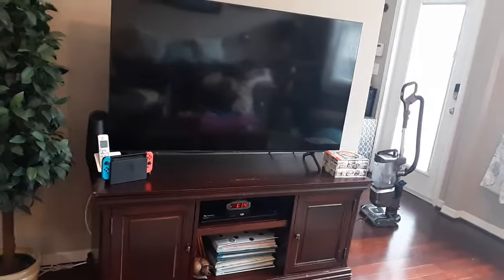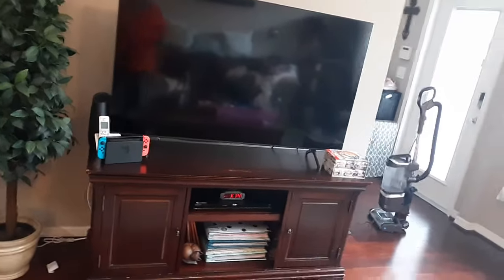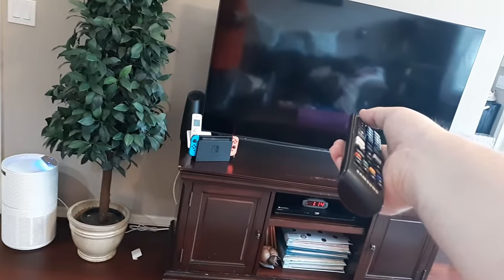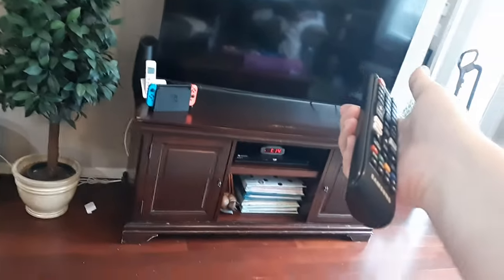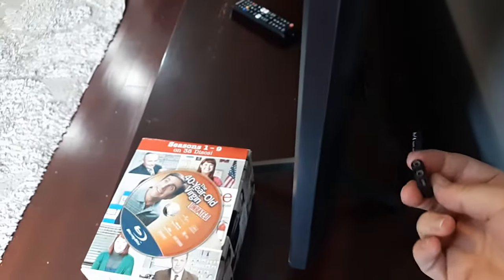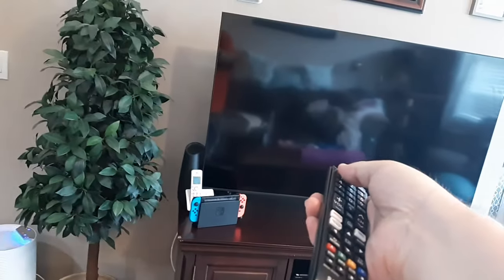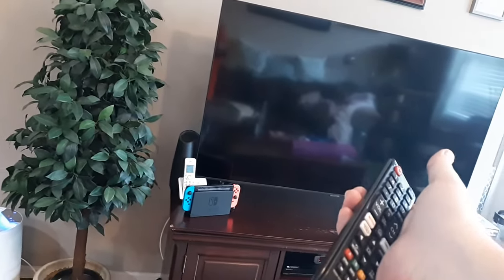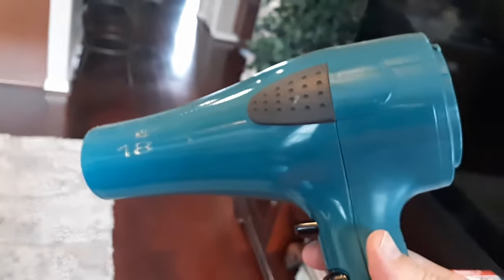Fix SAMSUNG TV Not Turning On (Stays Black Screen Crystal Class Smart FlatScreen OLED Qled Repair)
If your Samsung TV screen stays black and doesn't display any image, you can try the following troubleshooting steps to potentially resolve the issue:
Check the power source: Ensure that your TV is receiving power. Verify that the power cable is securely connected to the TV and the outlet. Consider trying a different power outlet or using a different power cable to rule out any power-related issues.

Check the TV settings: Press the Menu or Home button on your TV remote to see if the on-screen menu appears. If it does, navigate to the picture settings and check the brightness, contrast, and other display settings to ensure they are properly configured. Also, make sure the input source is correctly selected.

Test different inputs and sources: Connect a different device, such as a DVD player or game console, to the TV using a different HDMI cable. Switch to that input source on the TV to see if there is a picture. This will help determine if the issue is specific to a particular input or source.

Reset the TV: Unplug the TV from the power outlet and wait for a few minutes. Then, plug it back in and turn it on. This will perform a basic reset and may resolve temporary issues.

Check the backlight: Shine a flashlight on the TV screen and see if you can detect any faint images or menu text. If you can see a faint picture, but the backlight is not working, it could indicate a backlight or power supply problem. In such cases, it's advisable to contact Samsung customer support or a qualified technician for further assistance.

Update firmware: Check if there are any available firmware updates for your Samsung TV model. Visit the Samsung support website and follow the instructions to download and install the latest firmware onto a USB drive. Then, connect the USB drive to the TV and follow the on-screen prompts to update the firmware.

Contact Samsung support: If the above steps do not resolve the issue, it is recommended to reach out to Samsung customer support for further assistance. They can provide specific troubleshooting steps or guide you on possible repairs or service options.